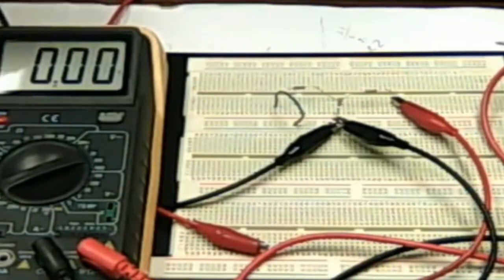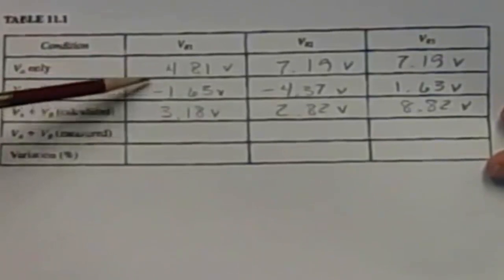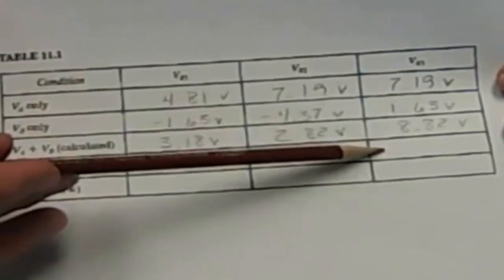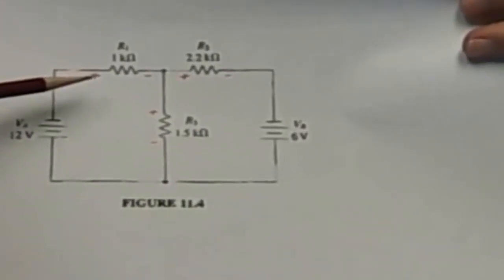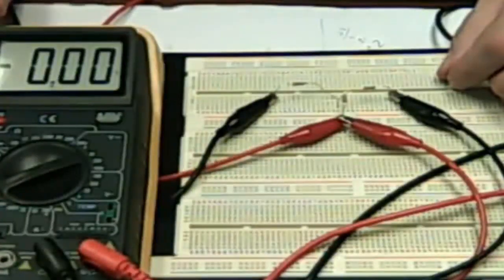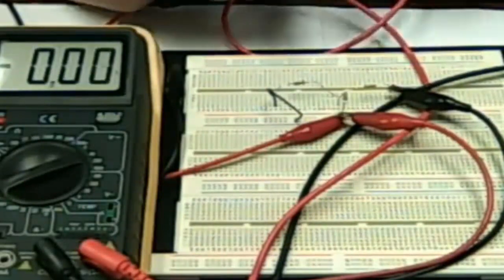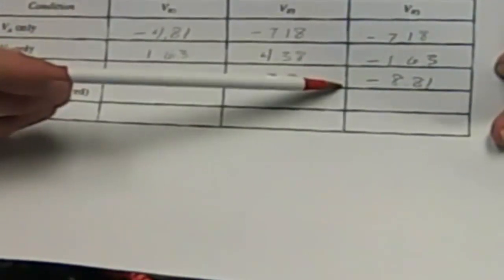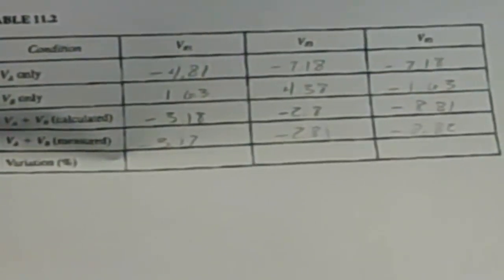Superposition Theorem Lab Experiment On Breadboard Part 2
Superposition Theorem Lab with dependent sources. It explains about How to patch circuit on breadboard, How to measure voltage, How to measure current and superposition theorem circuit analysis.